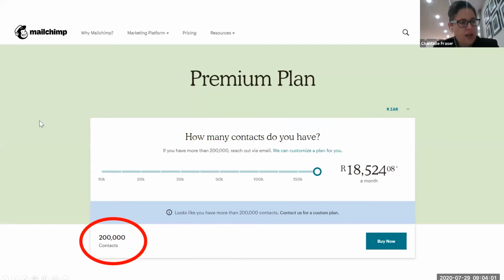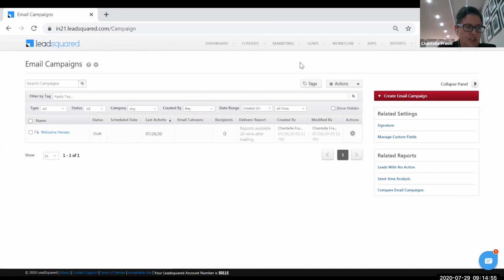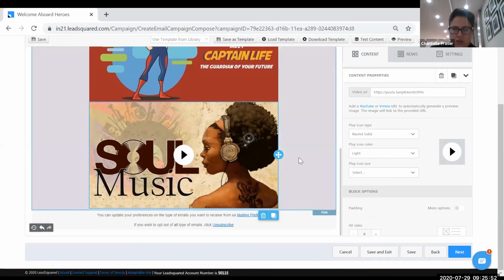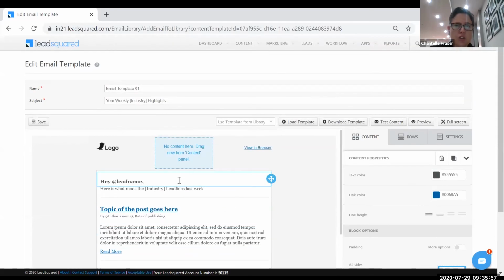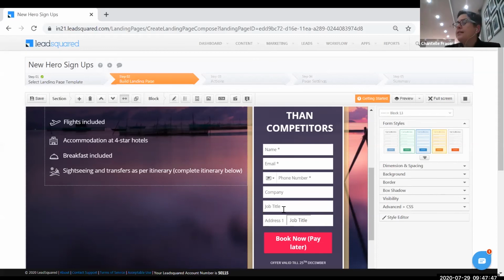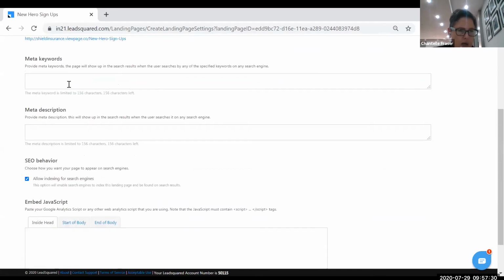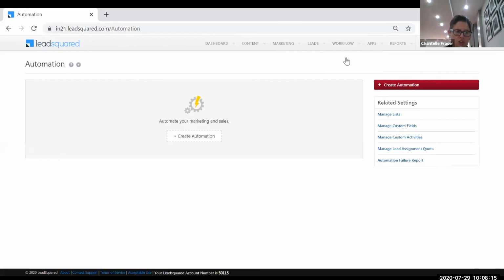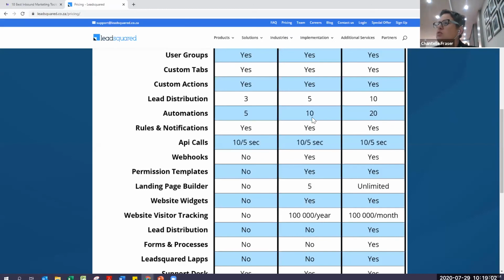LeadSquared Product Training 1010 Part 2